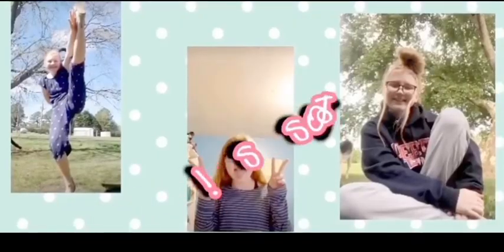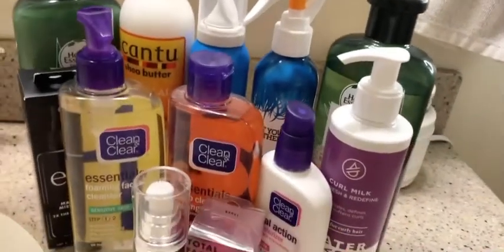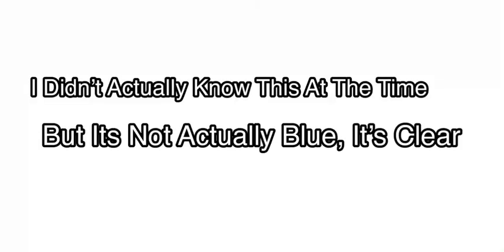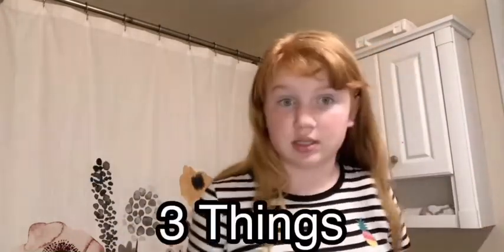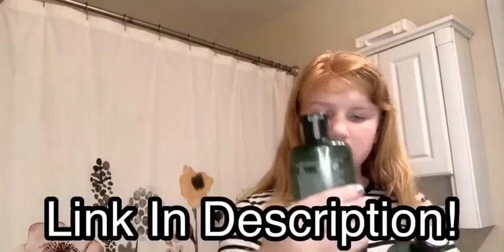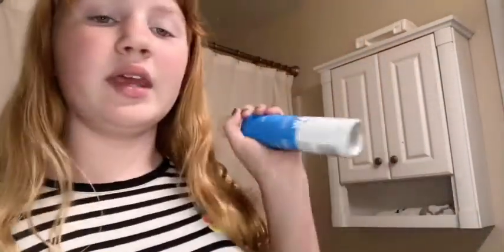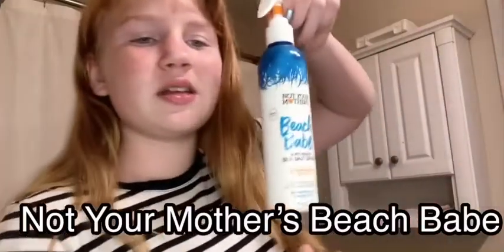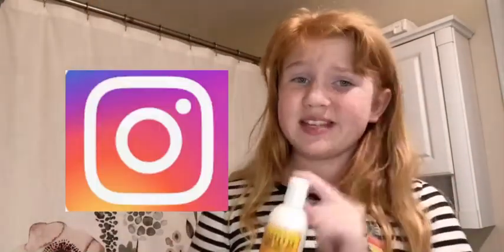AMAZING Beauty Haul!!!|Makeup,Hair,Skin And MORE!|Jessalyn G.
Hey Guys! In this video I got a huge beauty haul and I wanted to show y’all! I got makeup,Hair products,Skin products and more! I hope you enjoy the video and make to to like and subscribe for more stuff like this and turn on post notifications so you don’t miss any of my posts! Sorry for not posting for about a month, I have been busy and I was having some problems with editing and recording videos.

~~ABOUT ME~~
Hey Guys! My name is Jessalyn(Jessi for short) I am 13 and I am from North Carolina,USA🇺🇸! I do many different videos including vlogs🎥and crafts! I have many hobbies including playing the ukulele, the piano🎹,the French horn📯, painting🎨, and softball🥎 ! Some of my other passions are singing🎤and dancing🩰! I also enjoy shopping🛍 and I am a Christian✝️ I am in 8th grade this year!8️⃣ I have had 2 YouTube channels for about a total of 3 years, my first channel got deleted🗑 (it was called j.g. Tv) that I started when I was 9!

IF YOUR ALL THE WAY DOWN HERE I JUST WANTED TO SAY THANK YOU FOR READING THIS!

Bye guys have an amazing day!👋🏻

XOXO,Jessalyn